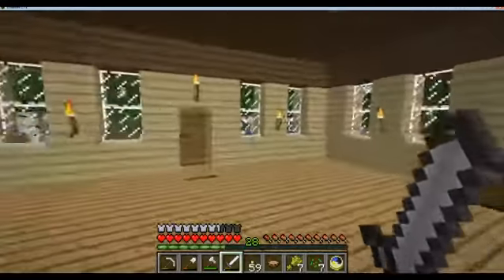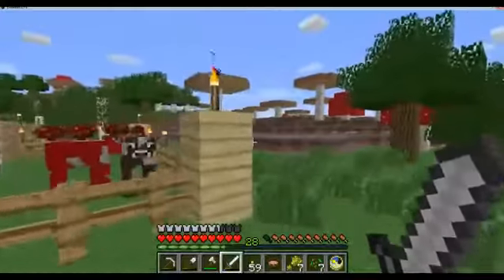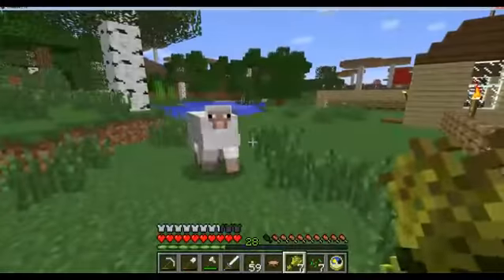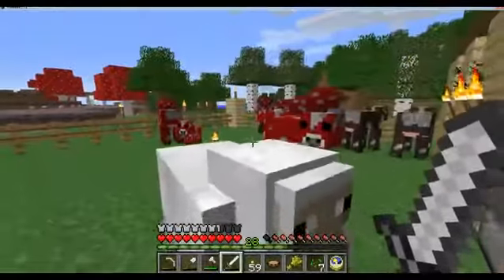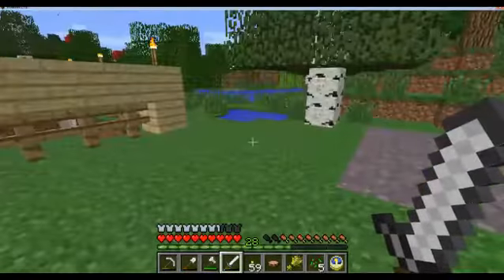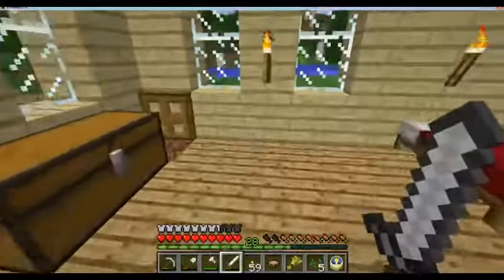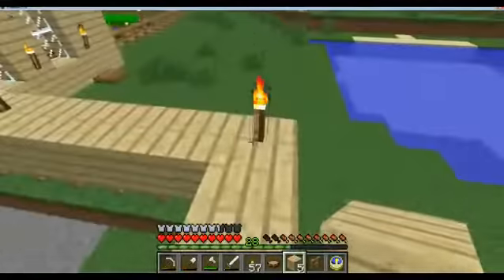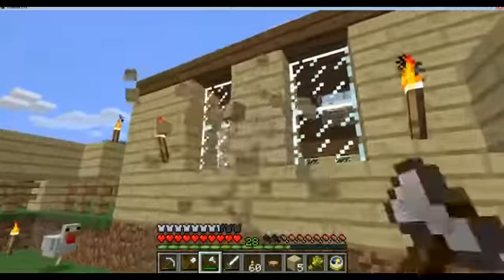MC Wildy V28